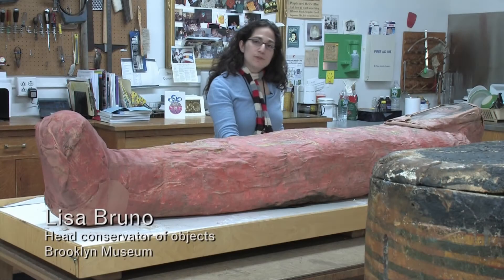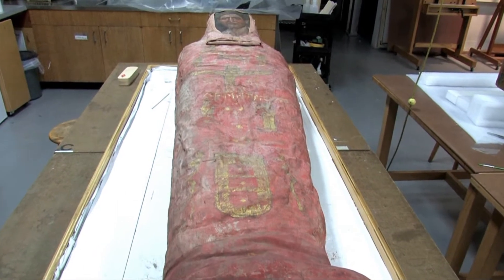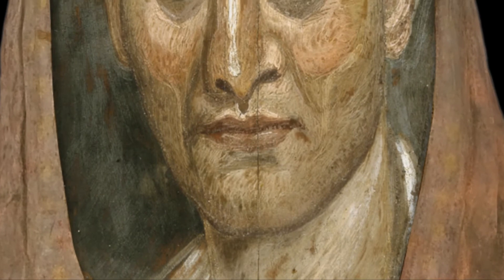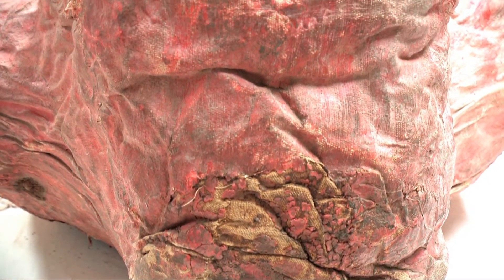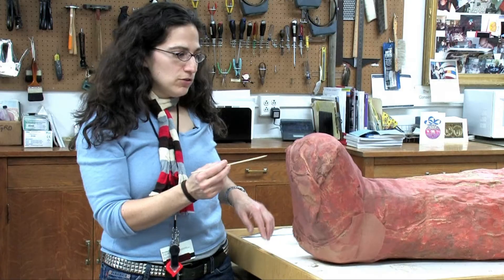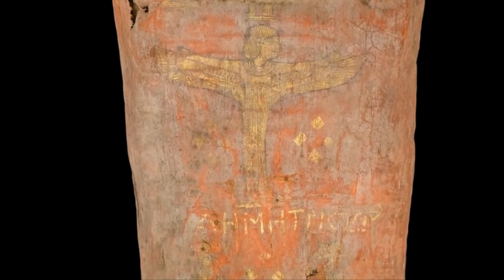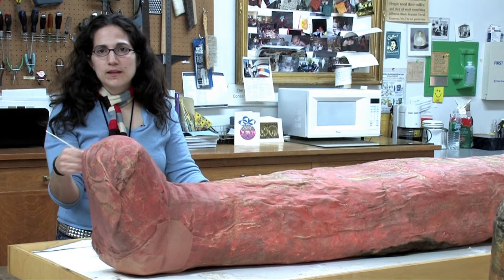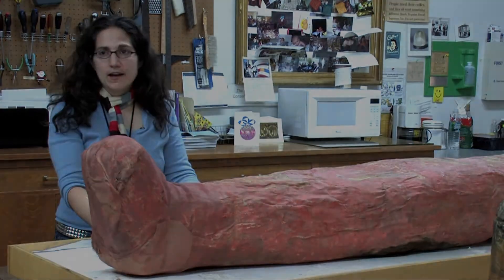Meet the Mummy named Demetrios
Encompassing more than one hundred objects drawn from the Brooklyn Museums world-renowned holdings of ancient Egyptian art, including some of the greatest masterworks of the Egyptian artistic heritage, To Live Forever explores the Egyptians beliefs about life, death, and the afterlife; the process of mummification; the conduct of a funeral; and the different types of tombs—answering questions at the core of the publics fascination with ancient Egypt.

February 12 - May 2, 2010
Brooklyn Museum